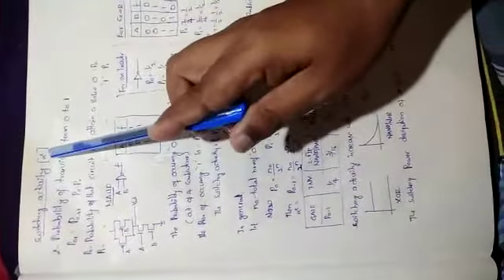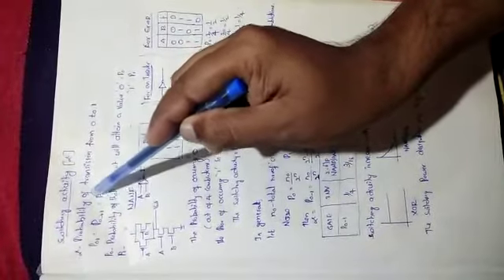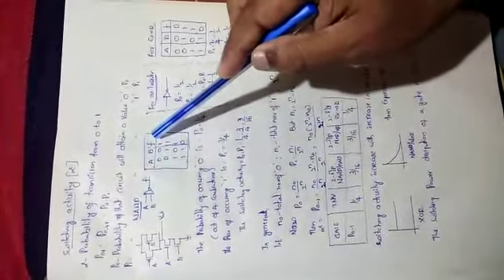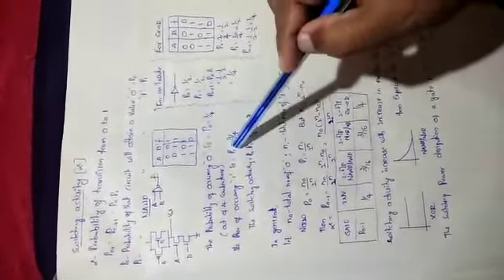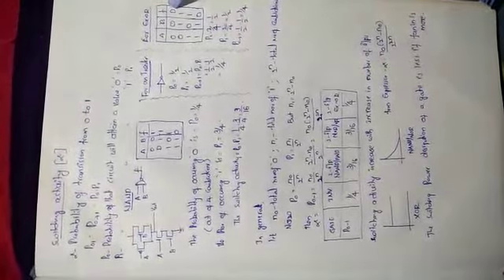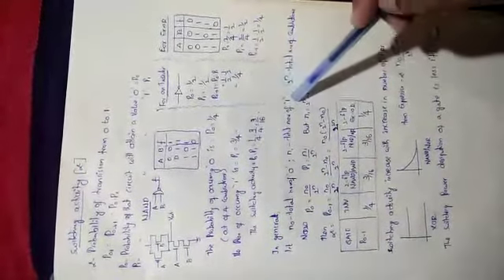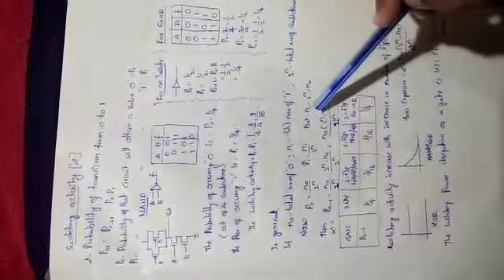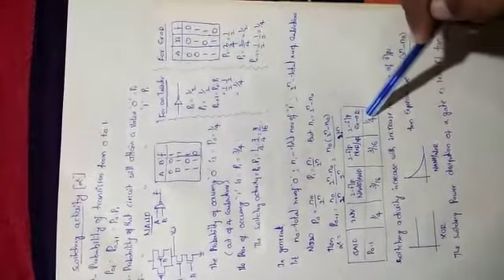SMM – LPVLSI - SWITCHING PD (PART-1)